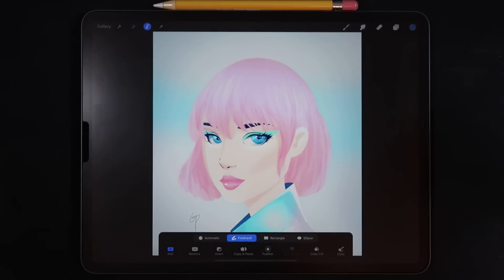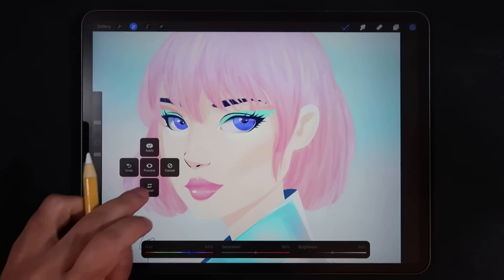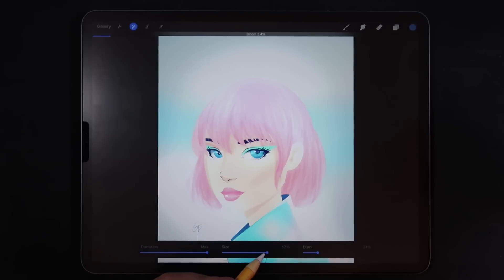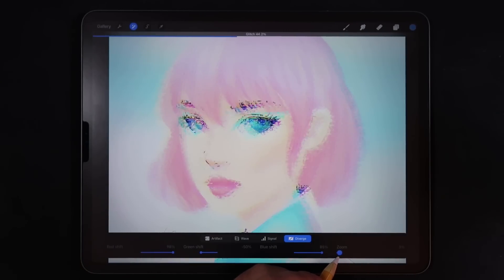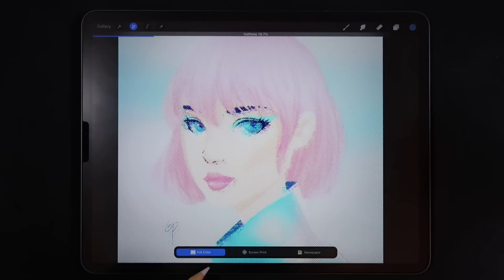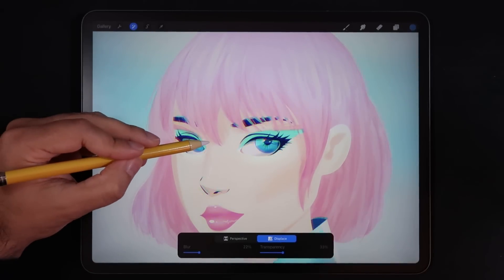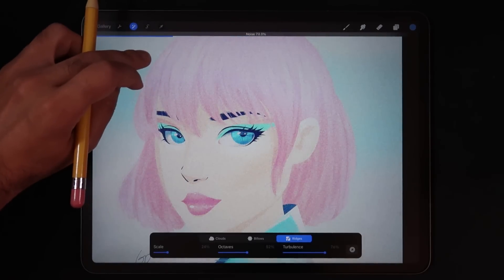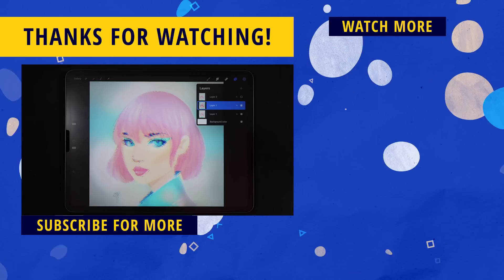PROCREATE 5X HANDS ON: ALL NEW ADJUSTMENT EFFECTS!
A sneak peek of some of All the new Adjustment Effects in Procreate 5X!!

Chapters:
00:00 Introduction
00:43 A quick word on Layer Effects versus Brush Effects
02:38 Gradient Map
03:49 Bloom
06:28 Glitch
08:47 Halftone
10:13 Chromatic Aberration
13:39 Noise
16:16 Conclusion